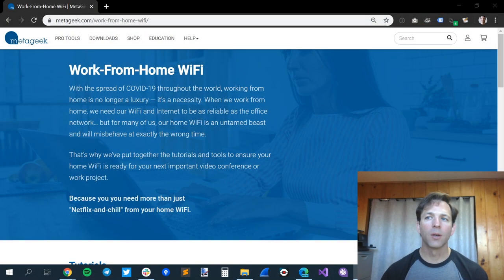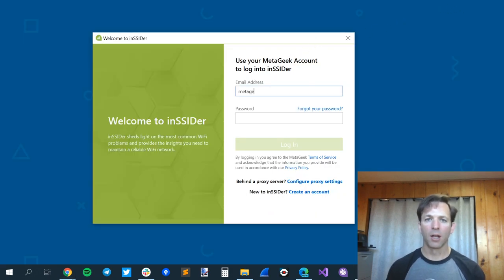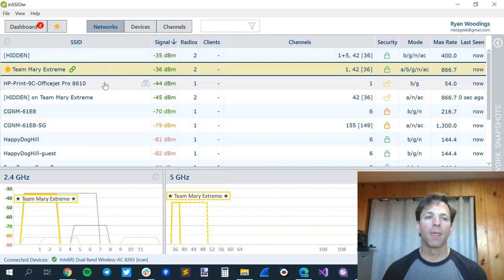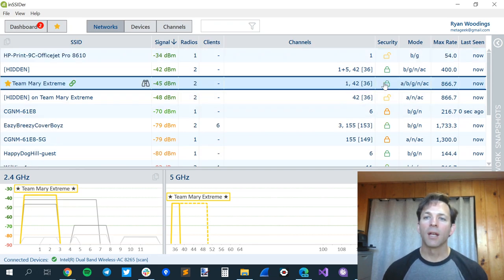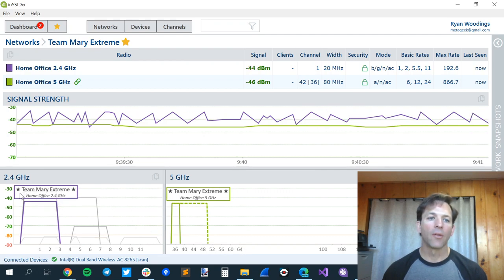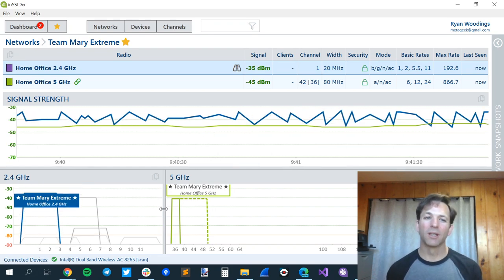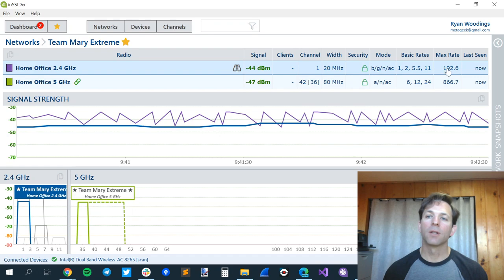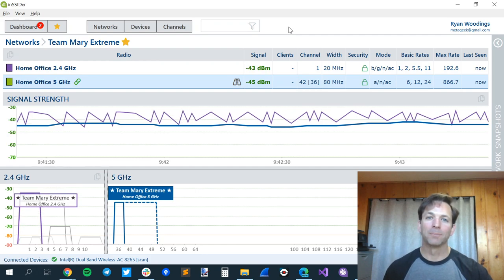Is Your Home WiFi Reliable Enough For You to Work from Home?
With the spread of COVID-19 throughout the world, working from home is no longer a luxury — it's a necessity. When we work from home, we need our WiFi and Internet to be as reliable as the office network… but for many of us, our home WiFi is an untamed beast and will misbehave at exactly the wrong time. This tutorial provides step-by-step instructions to ensure your Home WiFi is ready for you to work from home.